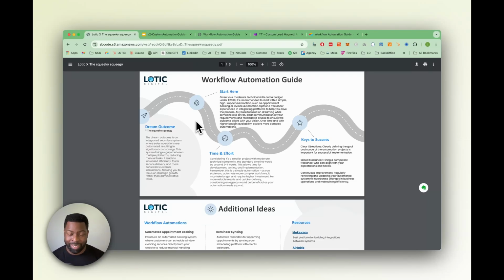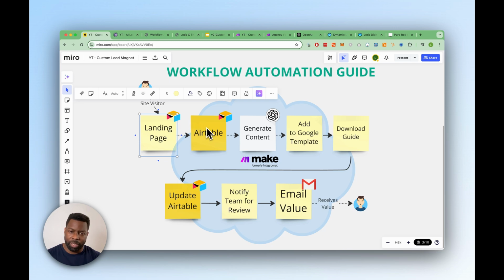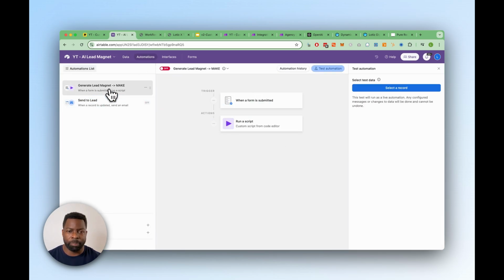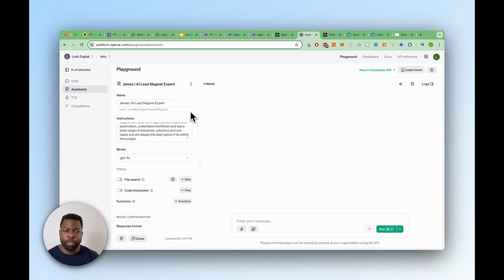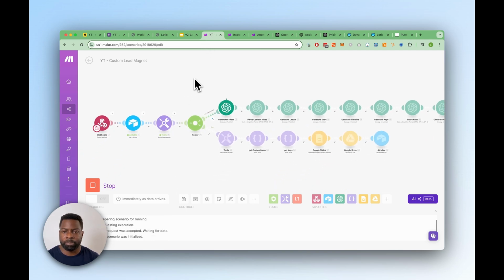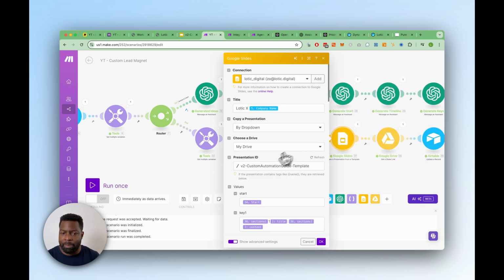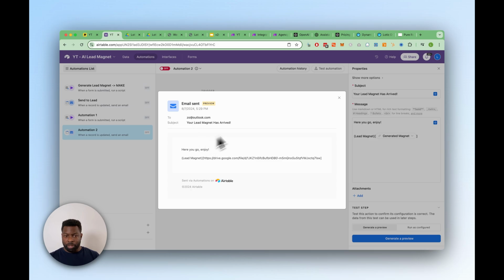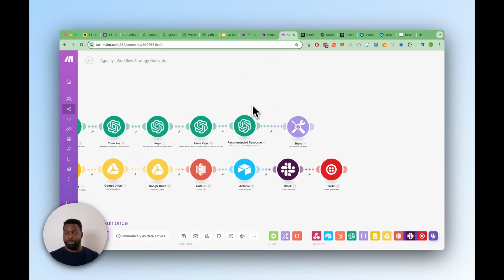How to Create AI Generated Lead Magnets with GPT Assistant, Airtable and Make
🔗 This video is a step by step guide to creating your very own AI Generated Lead Magnets based on lead information. Enjoy!

* Software I believe in and use every day

-- This link gives you one month Pro Trial

-- Best diagram tool hands down which is in most of my videos

-- Best wordpress host hands down.

🚨 New Community Alert for questions on my videos or details on the implementations shown